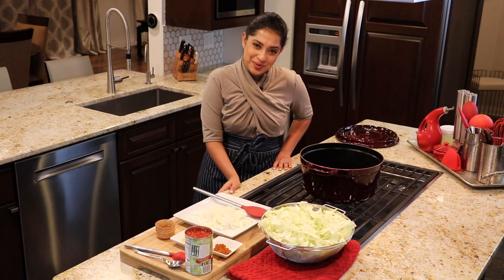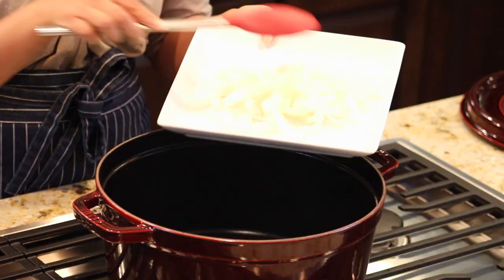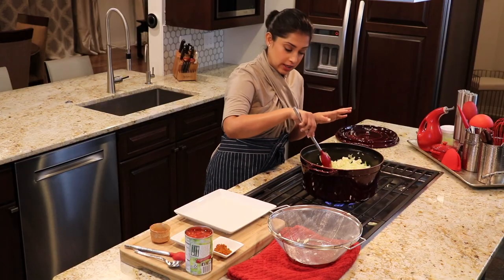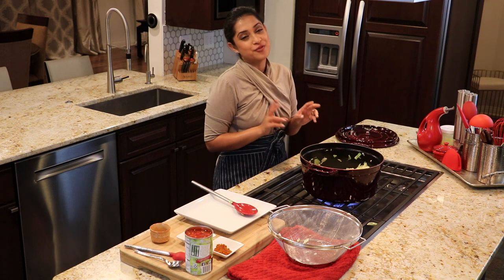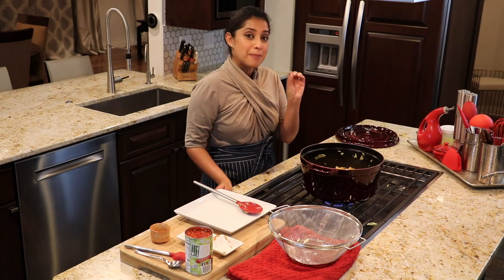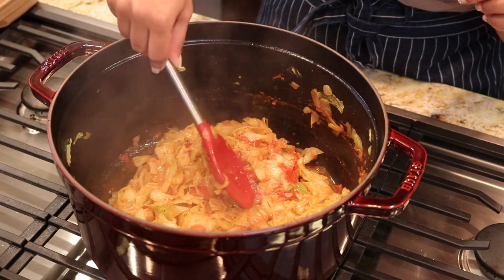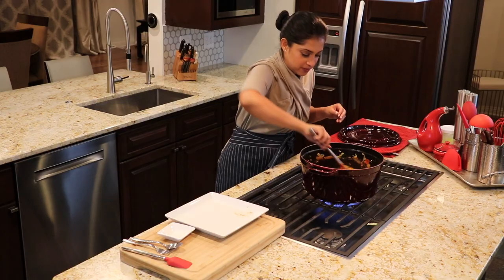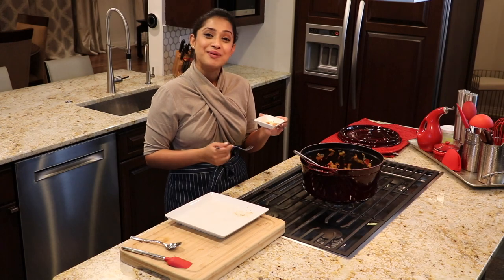SPICY ETHIOPIAN BERBERE CABBAGE | ATAKILT WAT | VEGAN | PALEO | FOOD WITHOUT BORDERS | EP 43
MUSIC